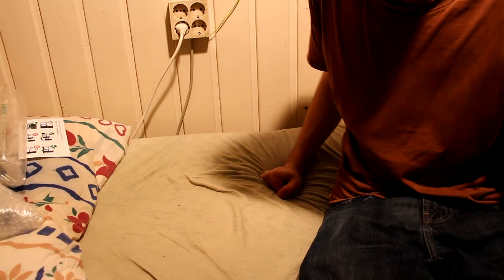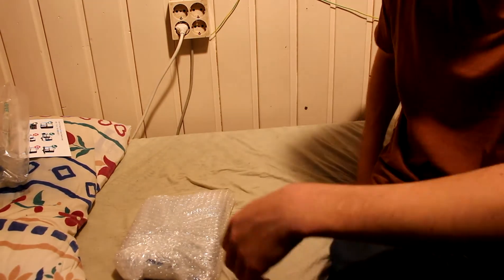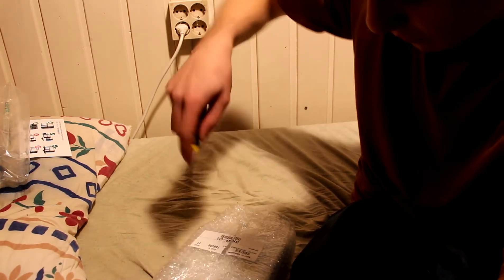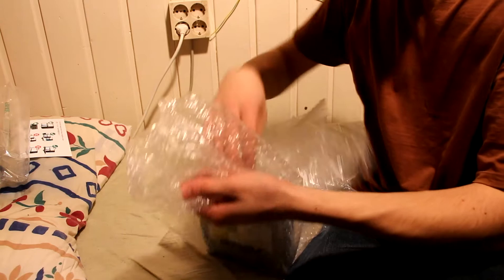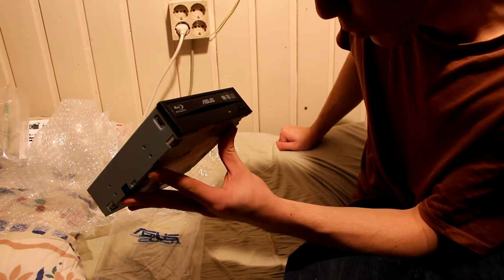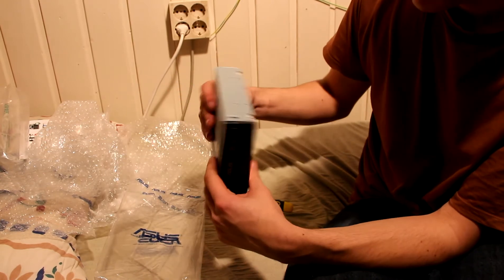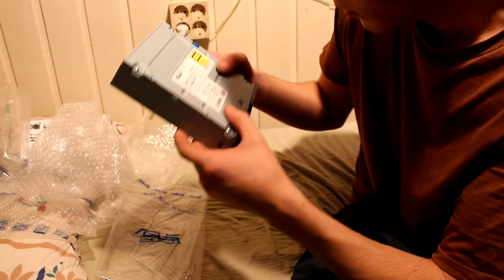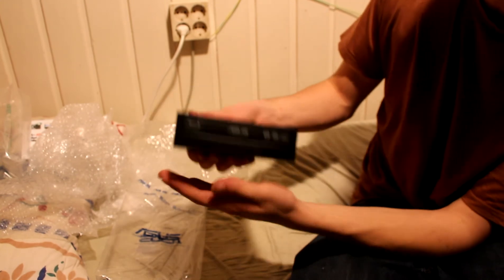ASUS BluRay Combo Drive Unboxing and first look!